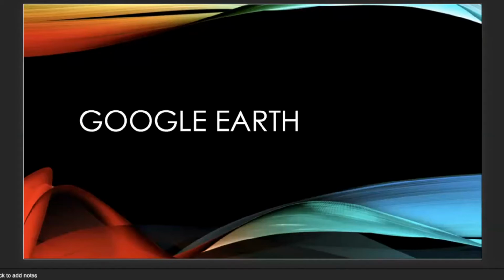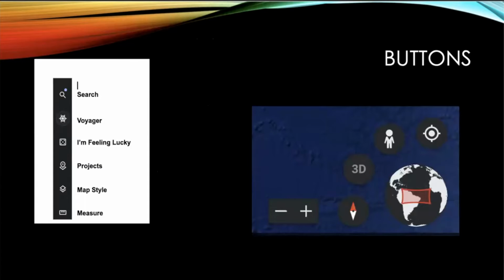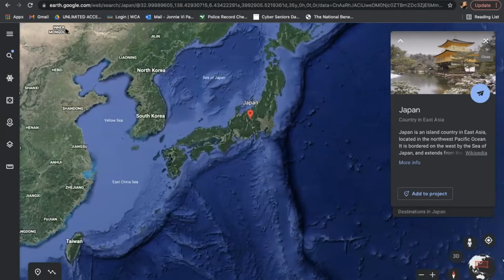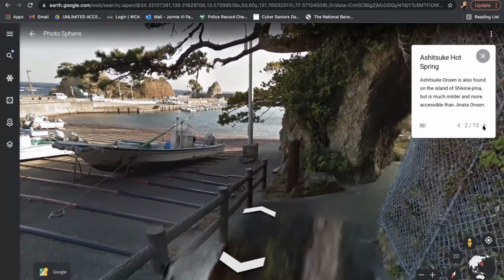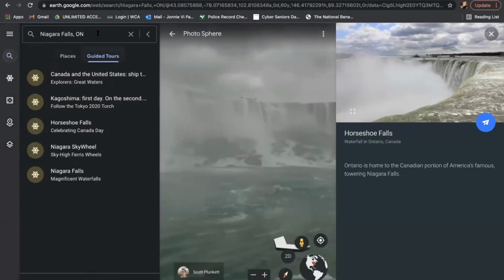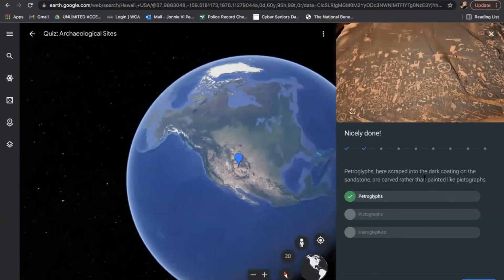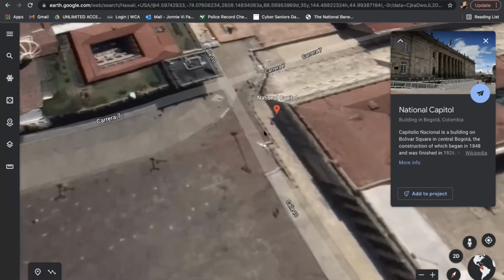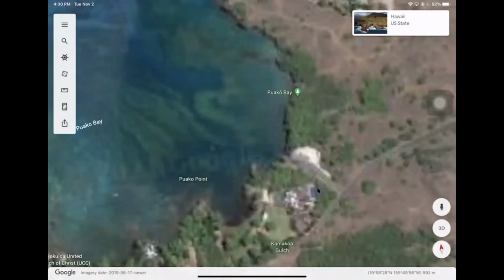Google Earth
During this Cyber-Seniors webinar, our teen tech mentors will introduce Google Earth, a free online program that renders a 3D representation of Earth based primarily on satellite imagery. Travel anywhere in the world without leaving your seat!